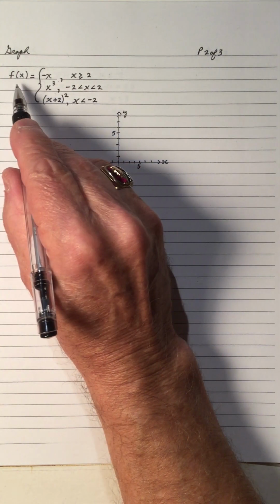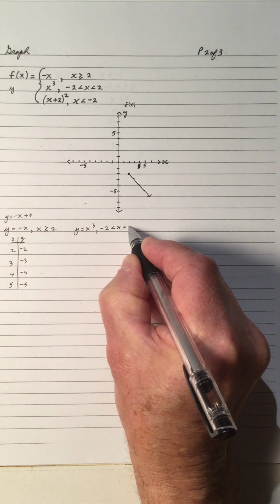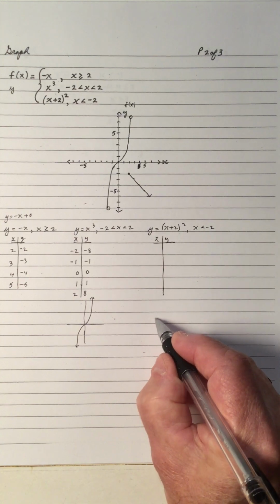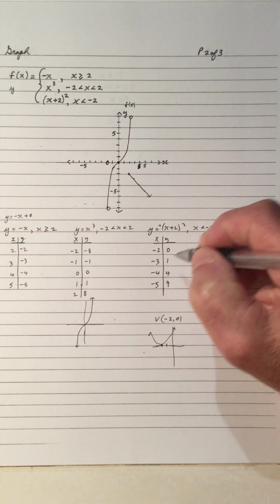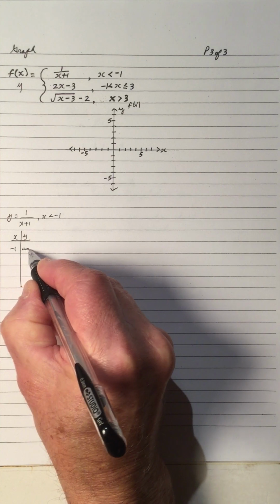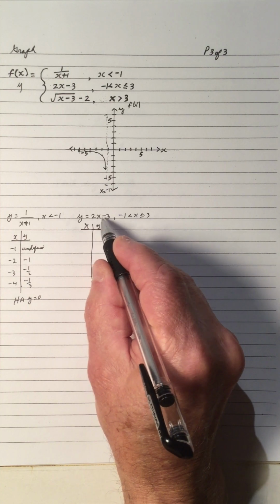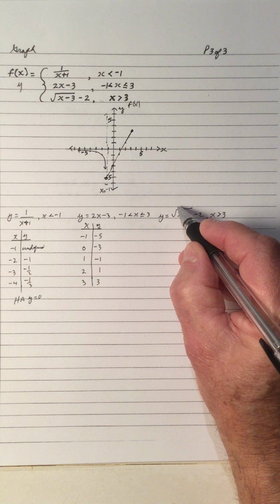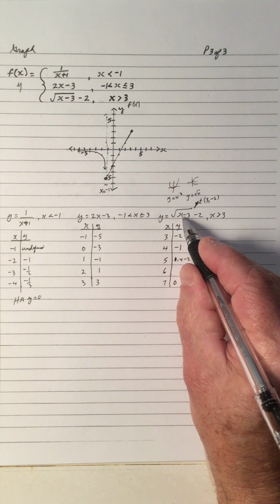Piecewise defined functions - Graphing # 2